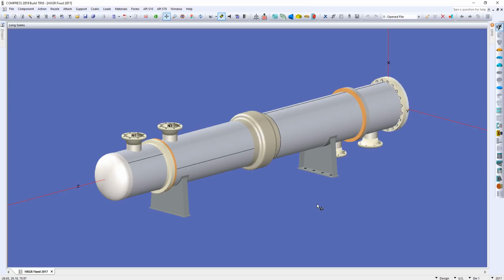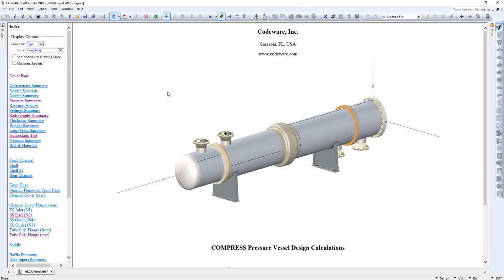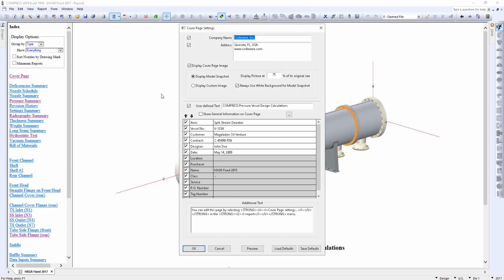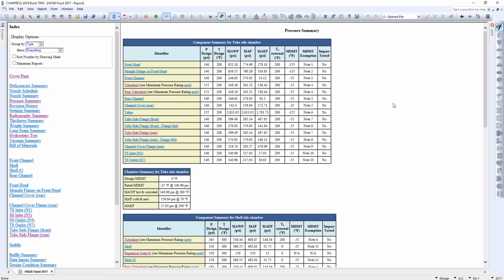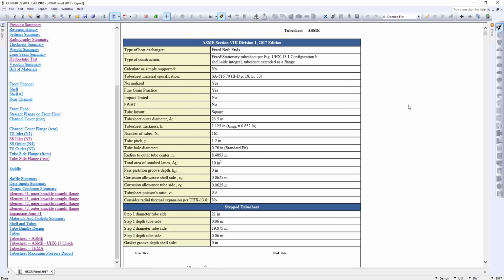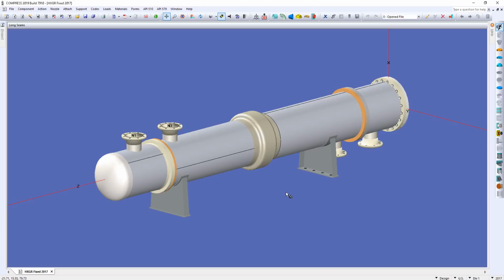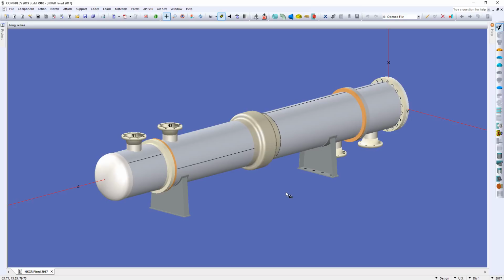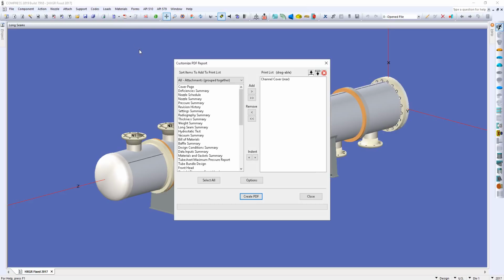Report Generation in COMPRESS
Are you tired of spending extra time producing a final calculation report? Did you know in COMPRESS a final report is simply a one click button?

Stop wasting time copy and pasting various outputs to get one report. In this video we show you how you can quickly run a report and customize it to fit your needs.